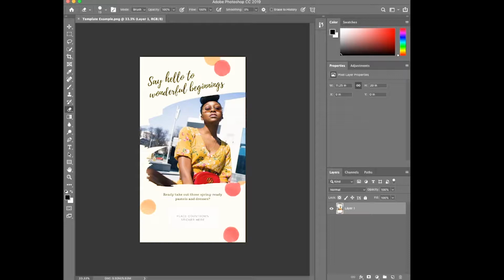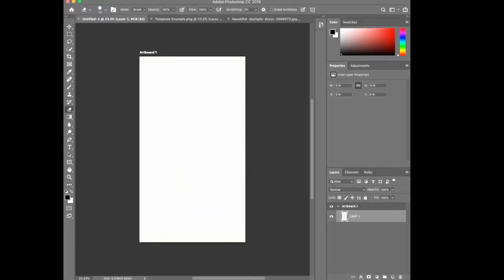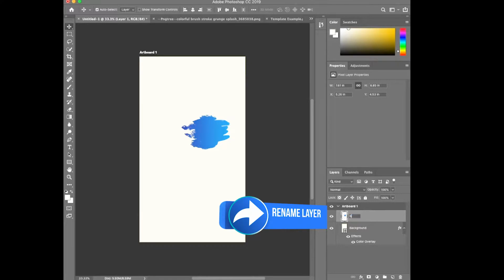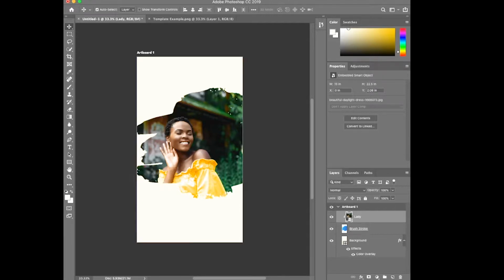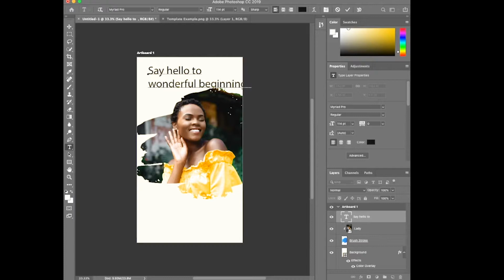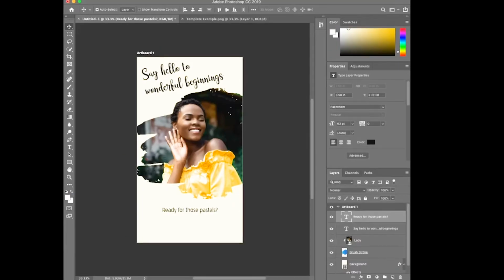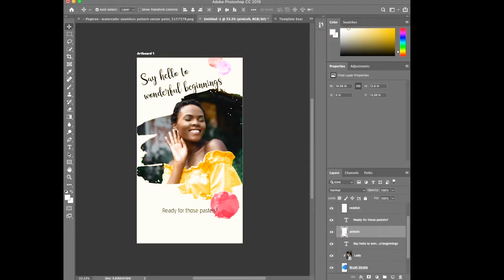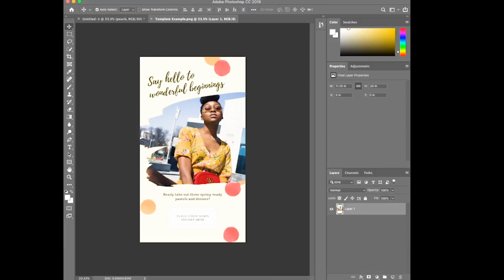Make A IG Story post in Photoshop - Photoshop Basics 1 | Erica Jay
In this Photoshop Basics video I show you how to make a Canva template for an IG story post in Photoshop.

The Photoshop Basics we go over in this video are:
1. Creating a Clipping Mask
2. Matching fonts
3. Resizing more than one element at a time
4. Transforming objects
5. Finding Non-copyright pictures and text
6. IG story dimensions

and more!

- - - - -  I HAVE A PODCAST - - - - - - - - - - - - - - - - - - - - - - - -
Everybody Eats Podcast is a podcast for entrepreneurs by an entrepreneur where we talk about the tips, trials and technology of the entrepreneur journey because I believe that there is room for EVERYBODY to eat!